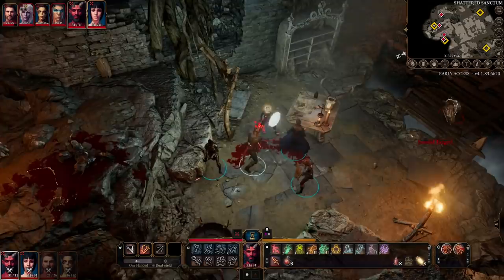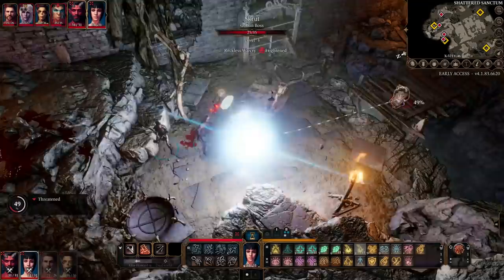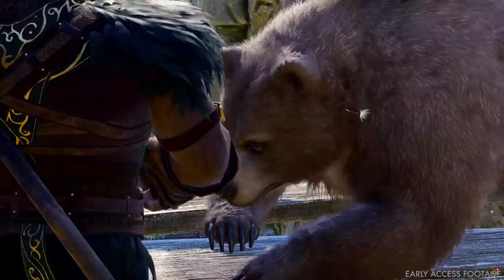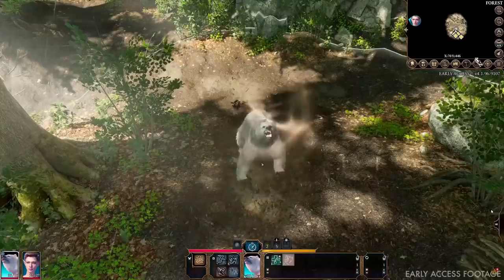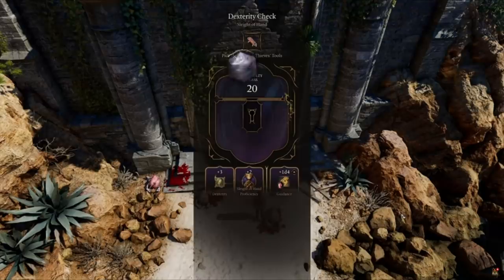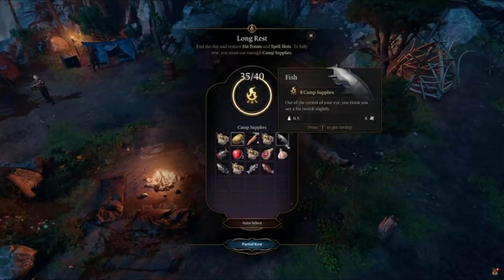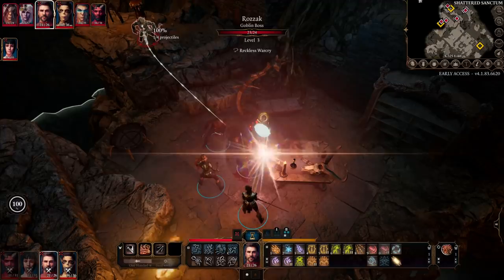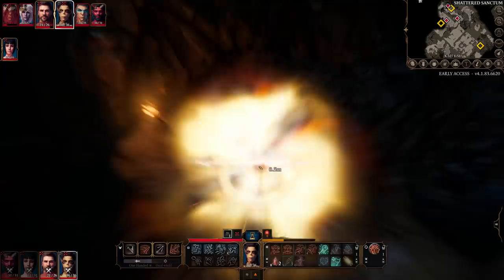Baldur's Gate 3 - After One Year In Early Access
Talking about all the changes that have come to BG3 in the past year of its life in early access

Nic Ebenal                       Paul Larman
Anastasia Sarycheva     Roguenbauld
Tim Spijkerbosch           Sam Brockmann
Arun Nair                         Dan
Vincent Sellno                Singha
Matthew Laine               Shikao87
Tslm                                Stephen Reader
Karl Winterling               Bob Greiner
Sir De La Cupcake         Neil BFC
Marcin Salamon            DuncMac90
Vivvin                               Koluna
Vitruvius                          Yvette Sitlington
Rom RPG                        Bryan C
Elgar T.W.                        CanaPede
Mr. Sarcasm                   Joshua Sankman
G W                                  semi gergüş
Christoper Lancaster    Brandon
Monika                            Richard
Czubi                               Warrigt
Draazi Plays                   Redfren
PlanetGames                   Jakub Kowalczyk
EerieV23                     Shawn Watson
Black Phantom